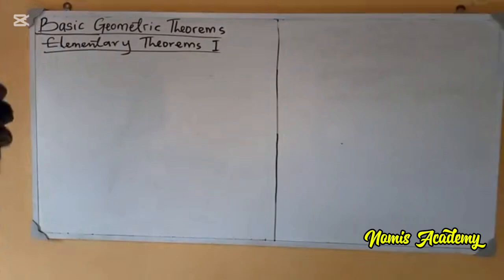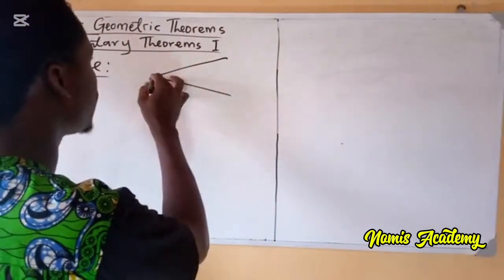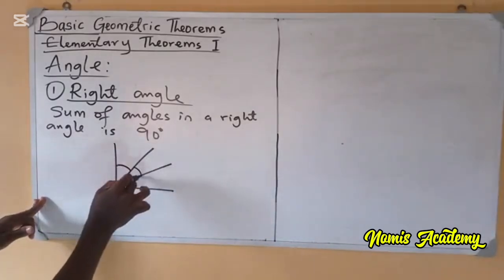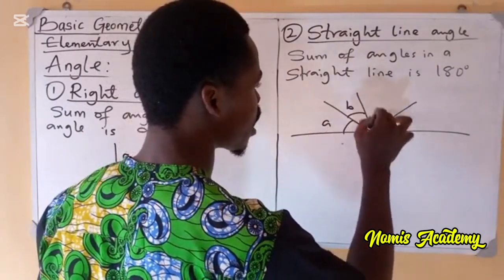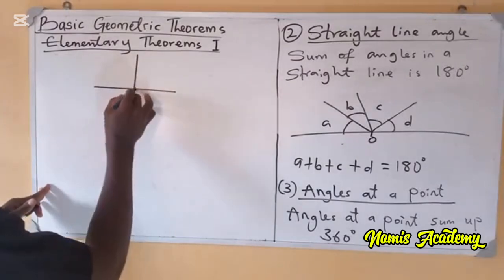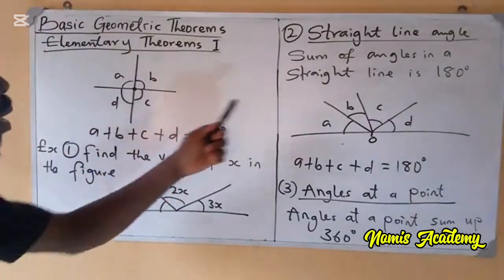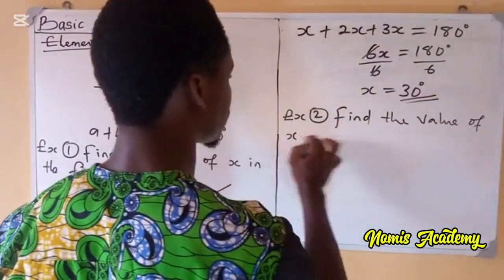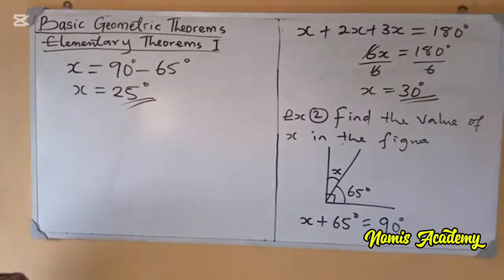Elementary Geometry Theorem I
Elementary Geometry Theorems